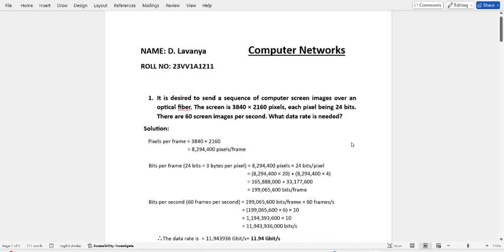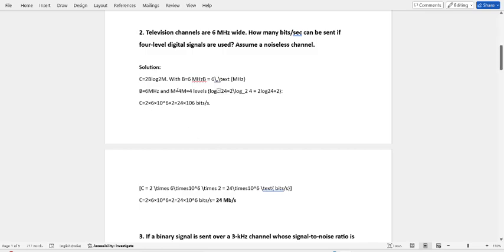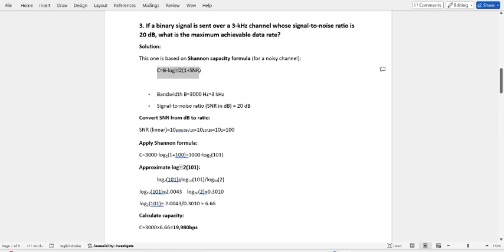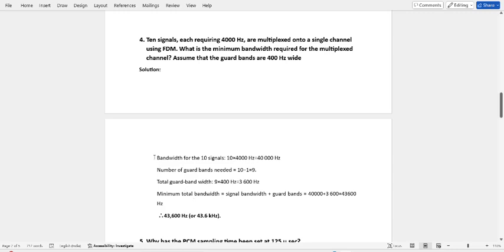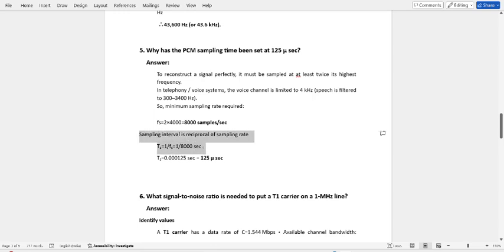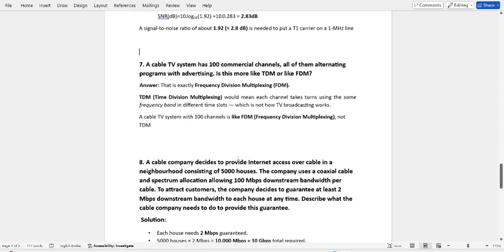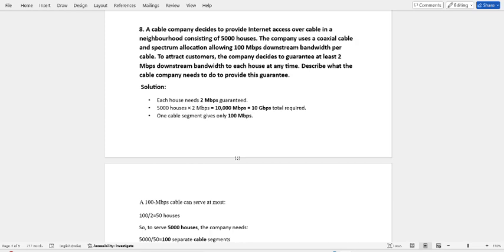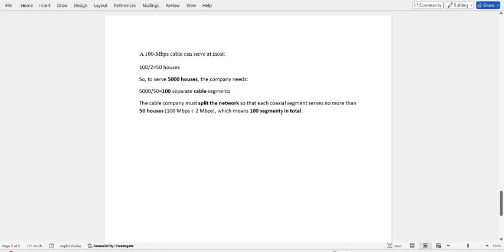Computer networks Assignment on Networking problems with solutions.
CN Assignment on Networking problems - Solutions